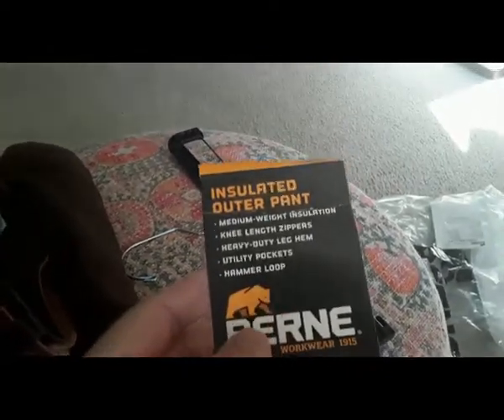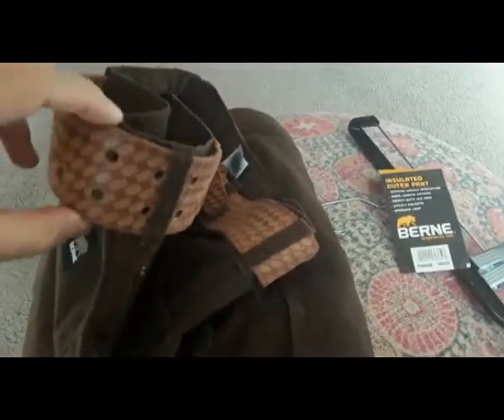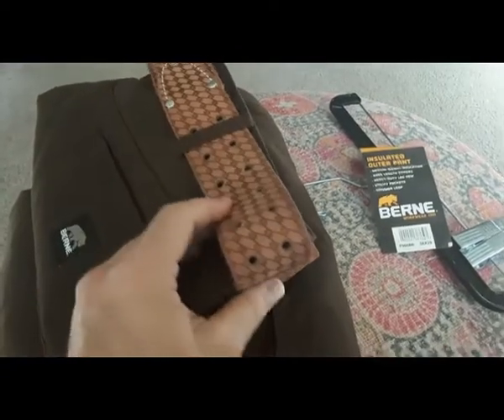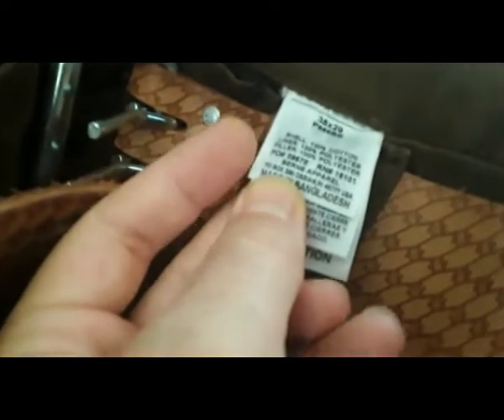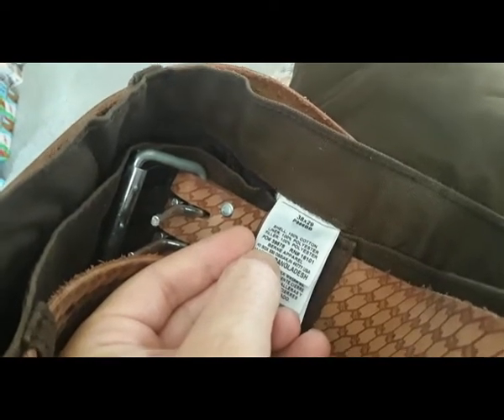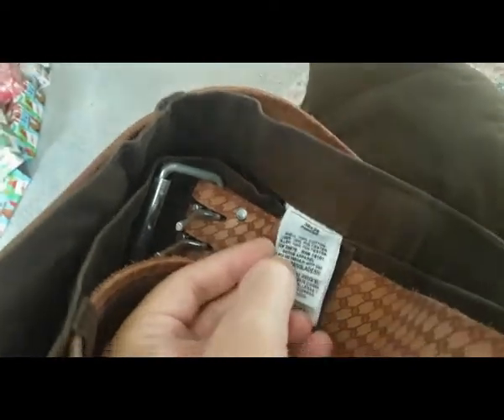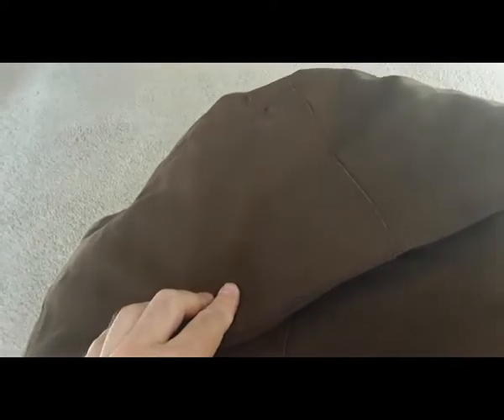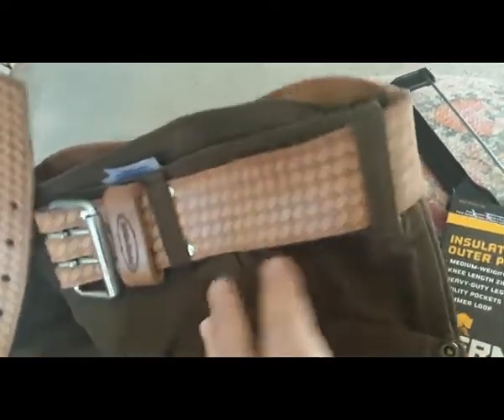Berne Insulated Overpants Review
''Read'' If quality is poor switch to higher definition under setting on the task bar.